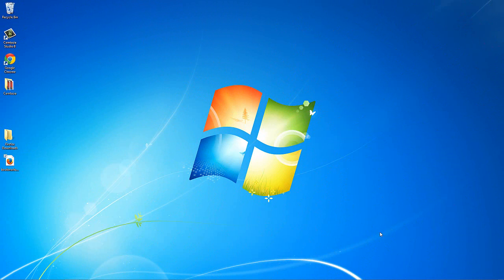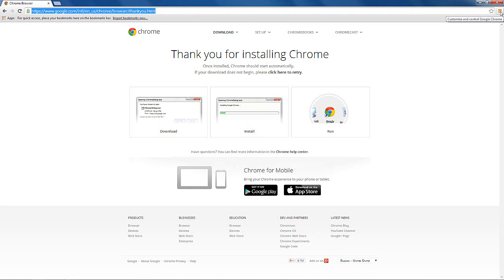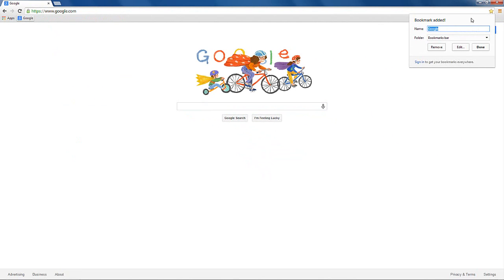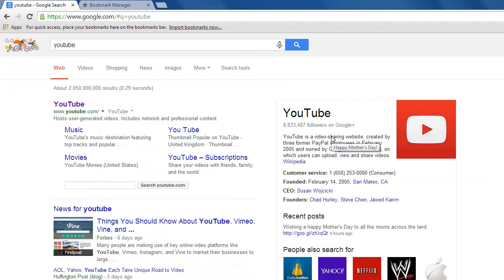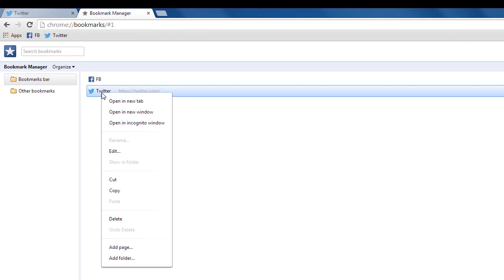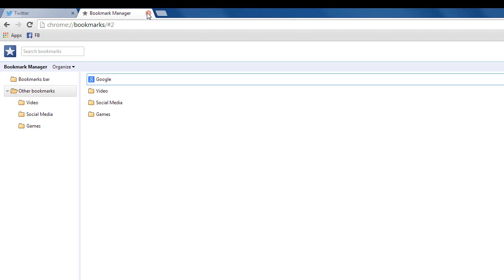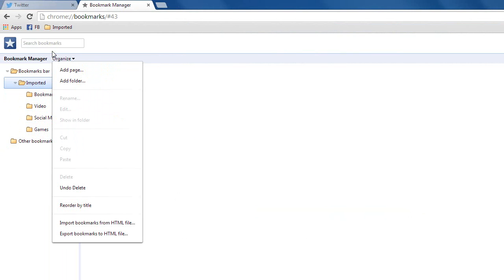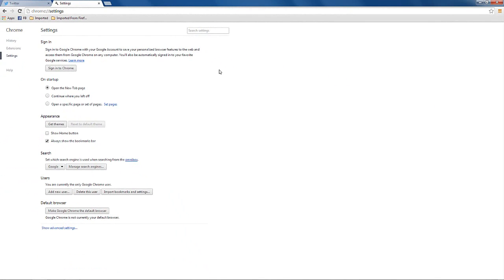Bookmarking using Chrome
This tutorial will walk you through the bookmarks using Chrome. It will explain what they are, how to create them, and how to manage them.